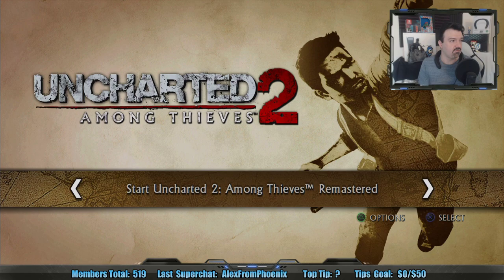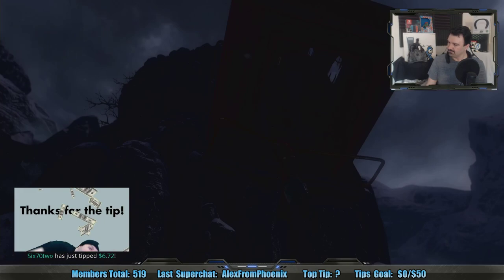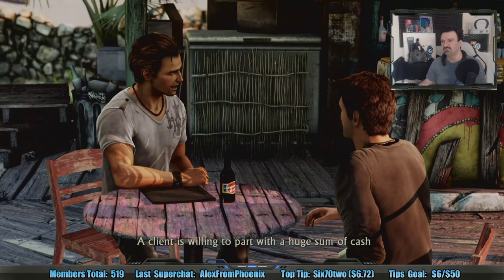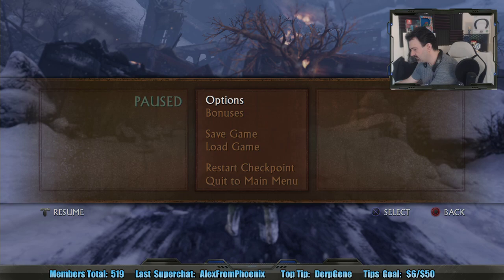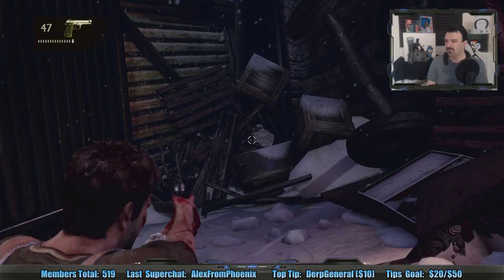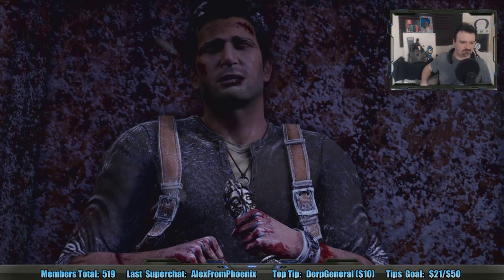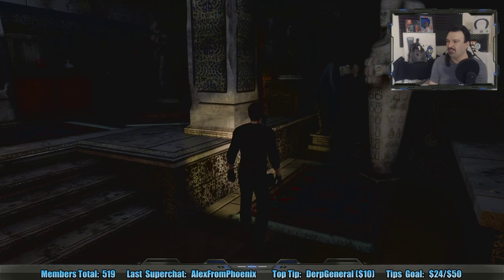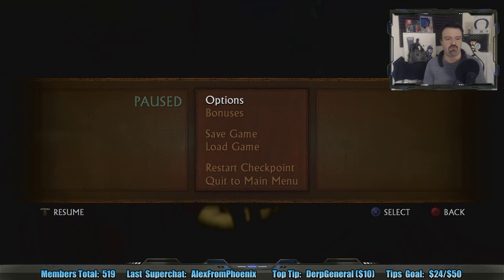Uncharted 2: Among Thieves (PS5/2022) playthrough pt1 - Returning to a Classic After 13 Years!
This is my second-ever playthrough of Uncharted 2: Among Thieves on the Playstation 5 (via the Nathan Drake Collection) with live commentary.